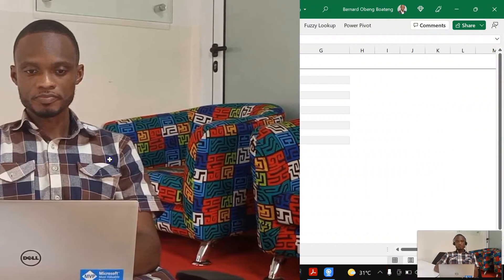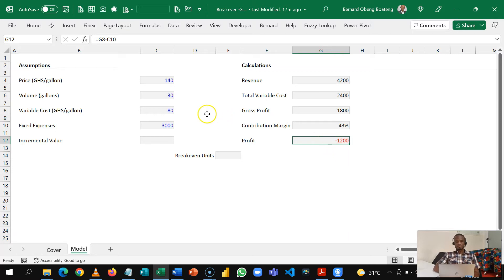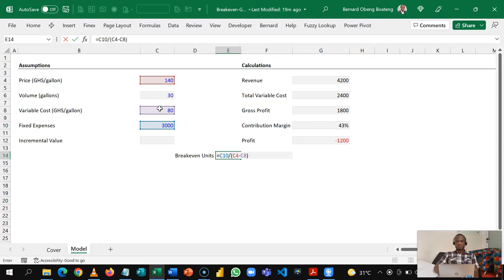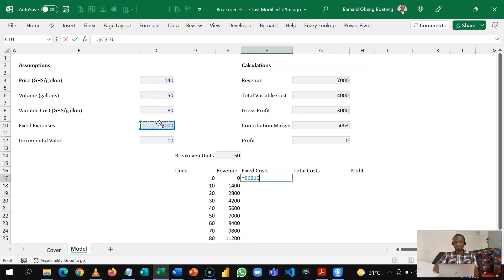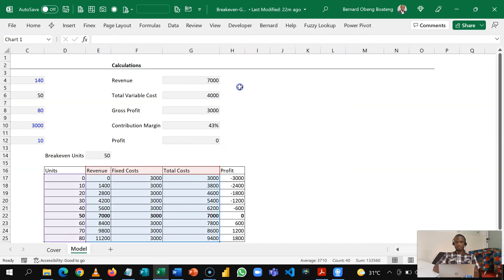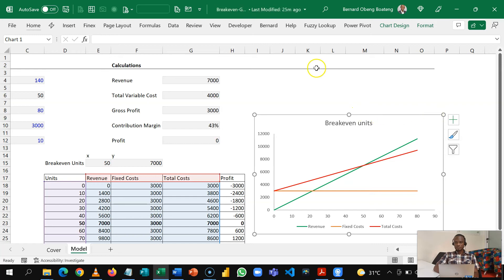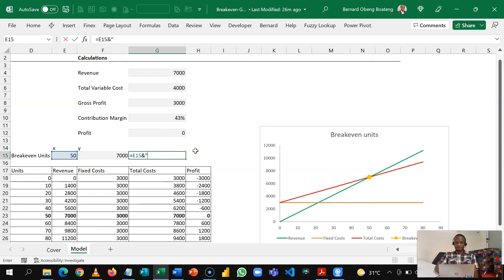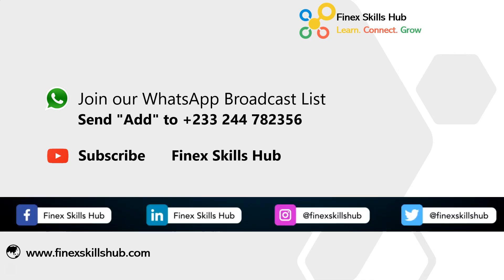Money Matters with Excel: Calculate and Visualize Breakeven units in Microsoft Excel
In this episode, we will learn how to calculate and visualize breakeven units in Microsoft Excel.